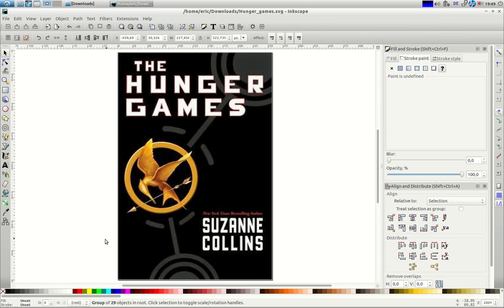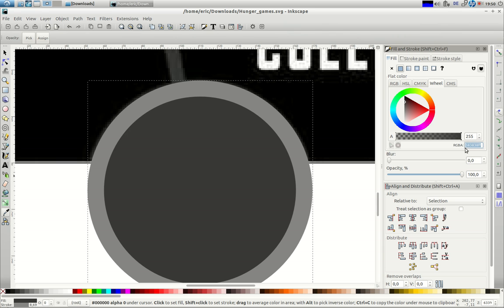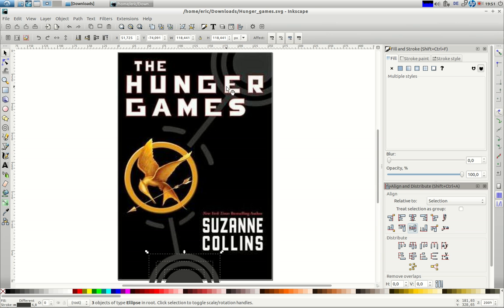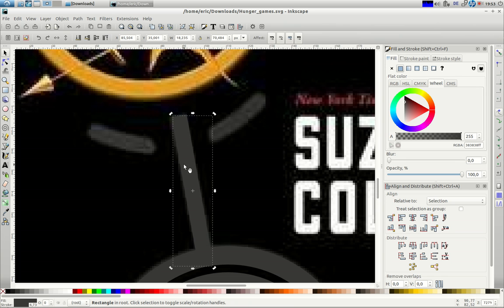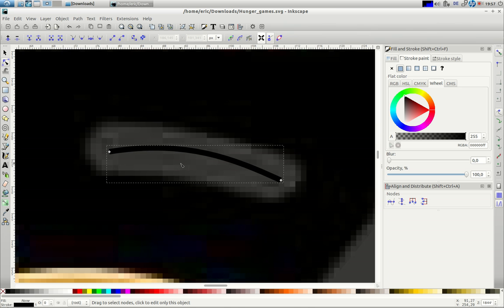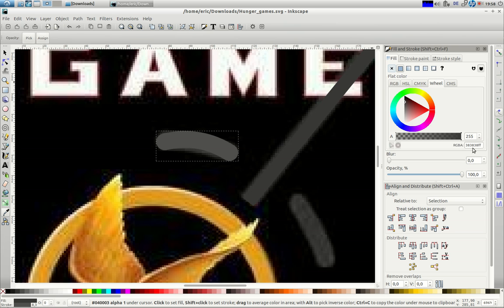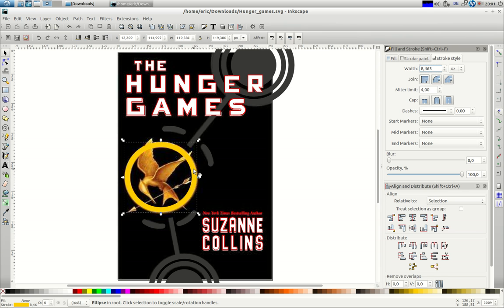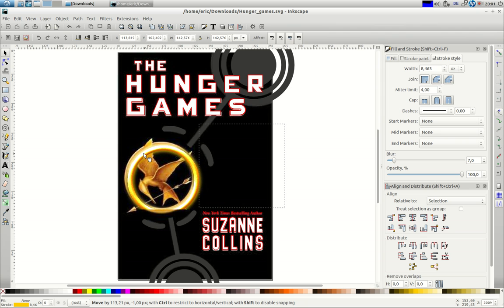"Hunger Games Book Cover Inkscape&Gimp Tutorial-3" by @ErocZ of Zbooks.co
No talent required!
You can get AMAZING results with free open source tools!
The point here is not just to copy the Hunger Games book cover, but to show you how you can make your own razor sharp book covers with free .svg editors like Inkscape.

I specialize in getting BEGINNERS first book finished and on Amazon - I want you to finish your book!
For a weekly email! Never miss a vid!